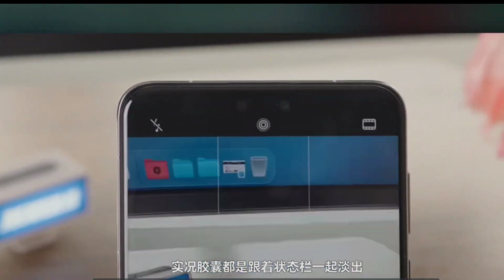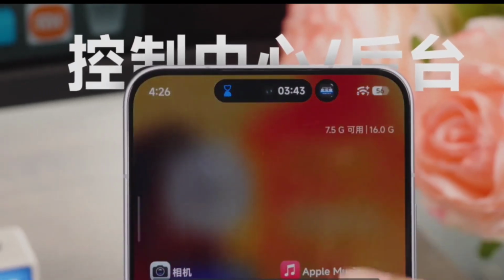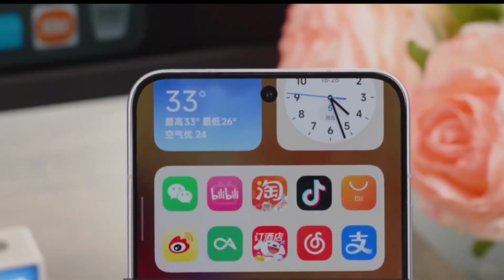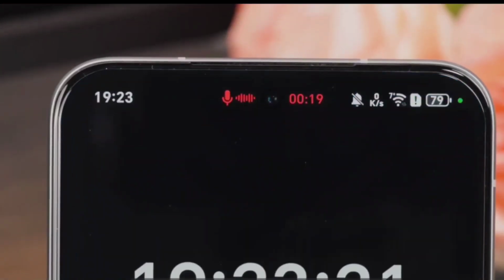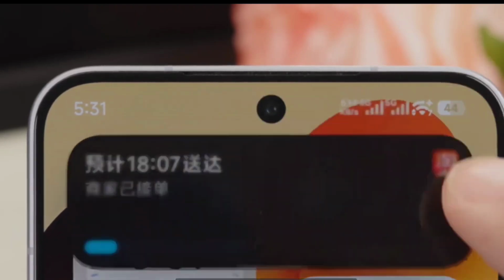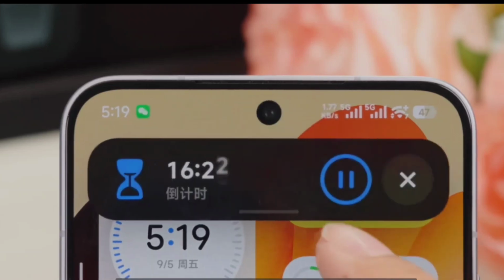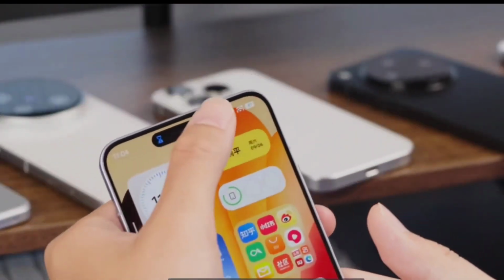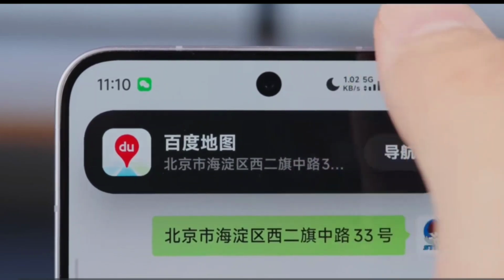HyperOS 3.0 Xiaomi Super Island in Depth Full Review | Mixture Of One Ui 7 & iOs 26